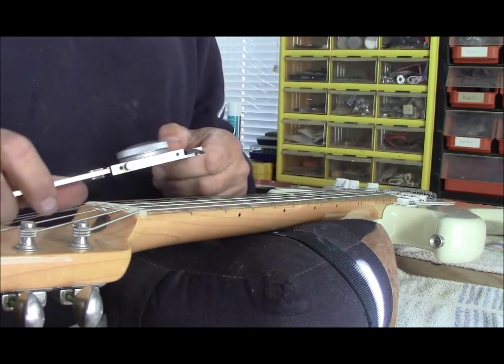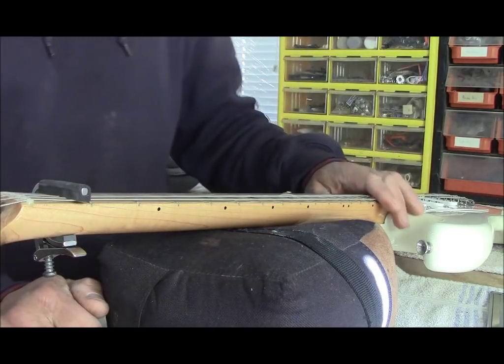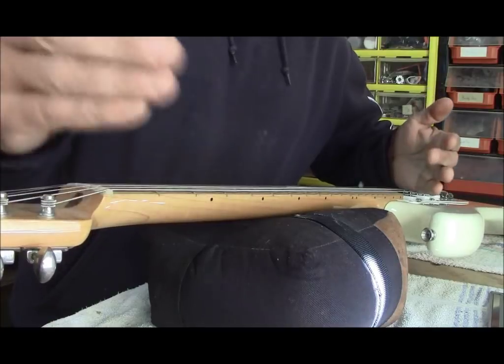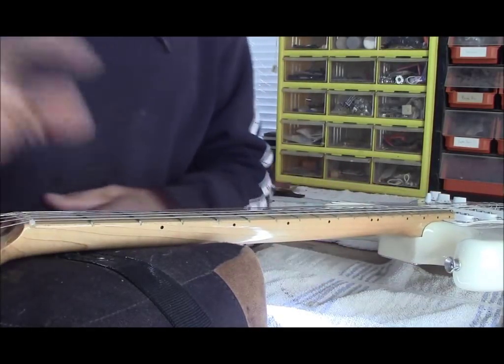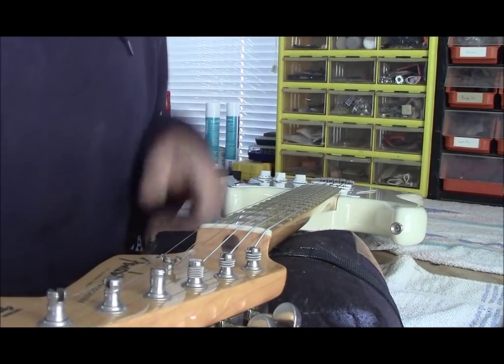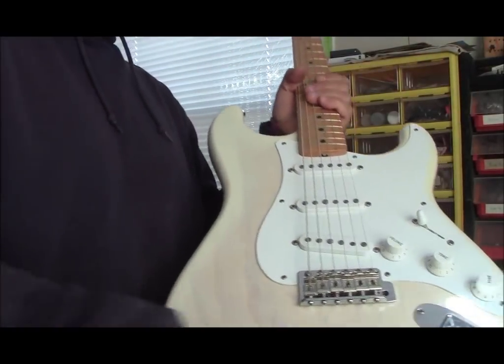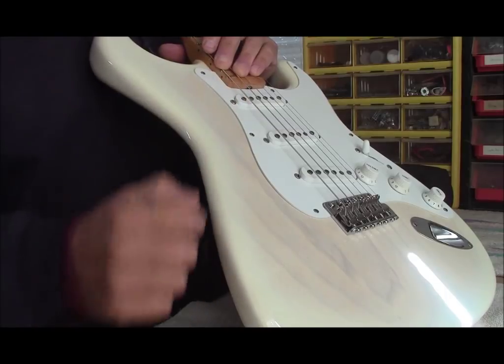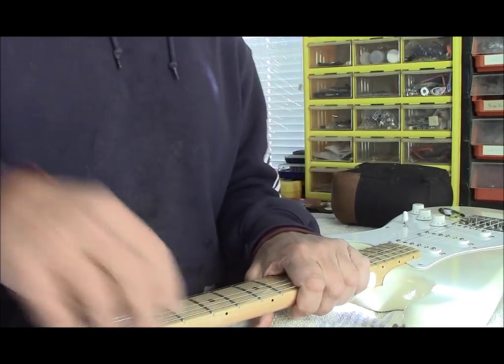Guitar Setup 101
A quick and dirty look at my approach to guitar setup.  I'm using a Fender American Vintage here, but the same approach works for any fretted stringed instrument.

Tools (00:30)
Truss rod (01:50)
Nut slot height (08:00)
Spacing between strings (12:30)
Action discussion (13:19)
 Measuring the action (16:40)
Pickup height (19:05)
Summary (21:37)